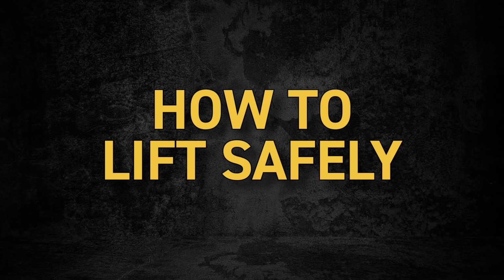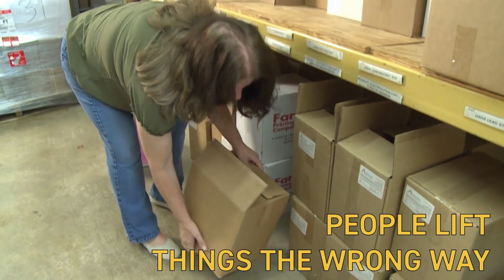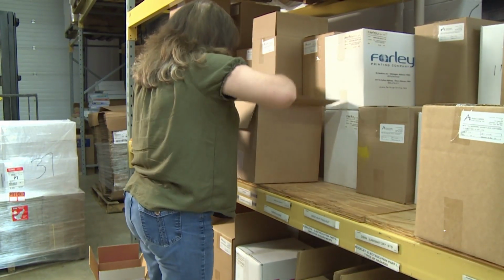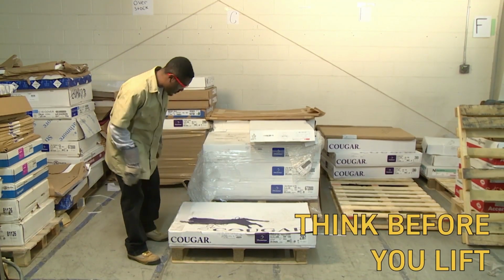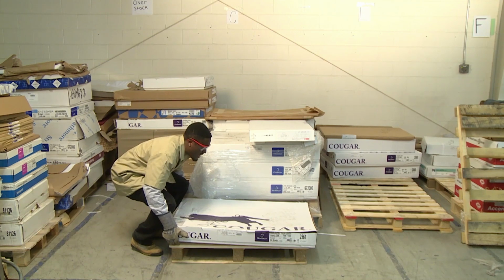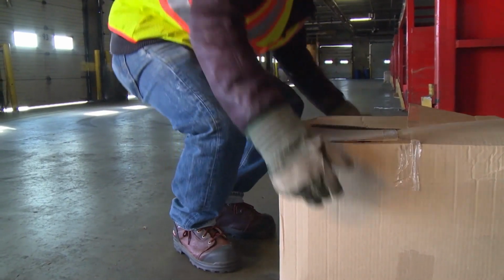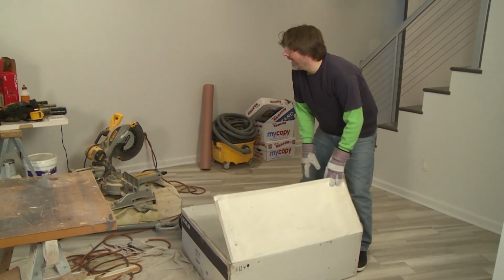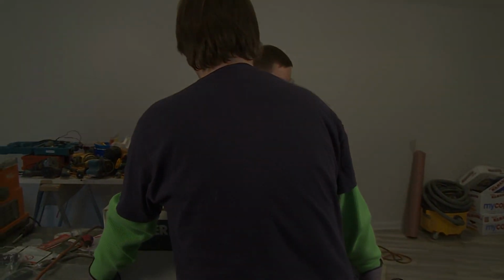Refinery Pass - Online Ergonomics Course (Sample)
This orientation covers:
- Understanding Ergonomic Injuries
- The Hand and Wrist
- The Arm and Shoulder
- The Neck and Back
- How to Lift Safely

Total runtime: 20 minutes. The course also have a 10 question test at the end to ensure the viewer retained the information that was covered, and the student is give an certificate of completion.